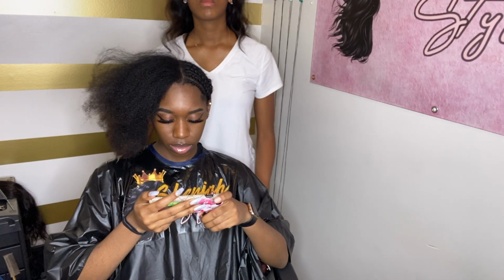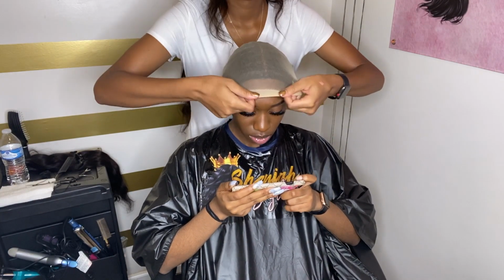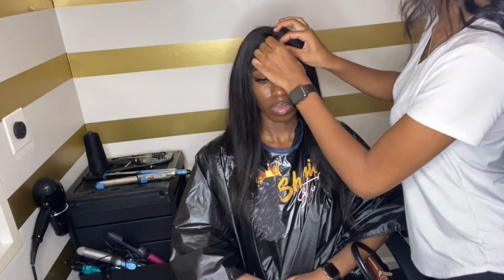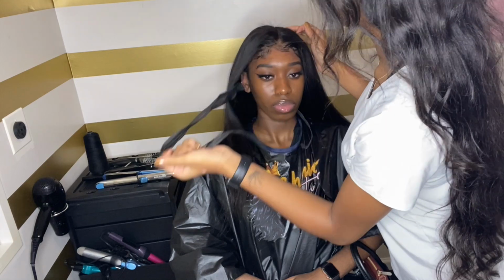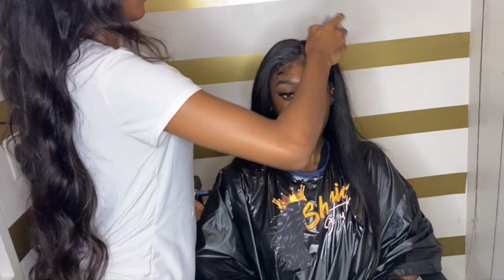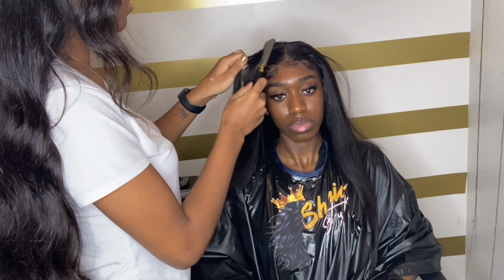Client Series: Mini Frontal Sew-in| Sheniahstyles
This video is not a tutorial but more of a watch and learn . I am using a 4x4 closure and 3 26inch bundles.

 Shop Sheniahstylescollection.com for Hair, lashes and accessories.

Instagram (Hair page) @sheniahstyles